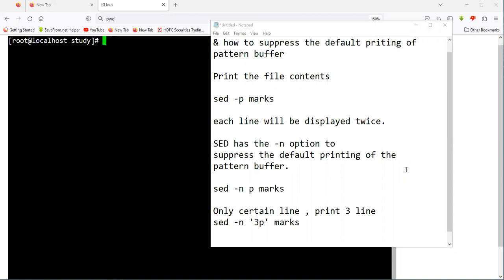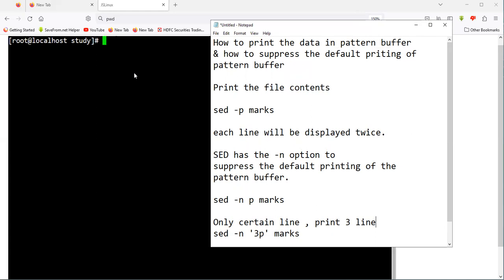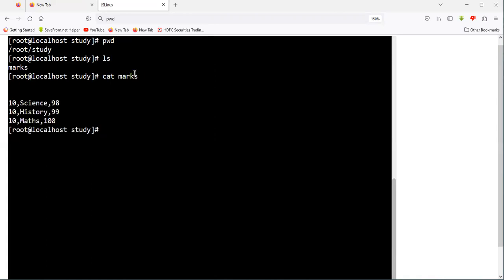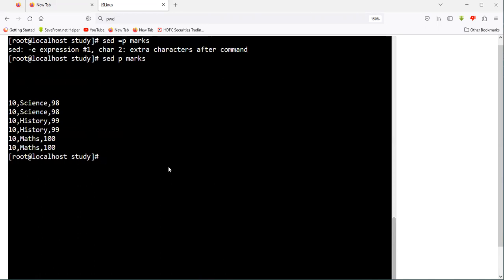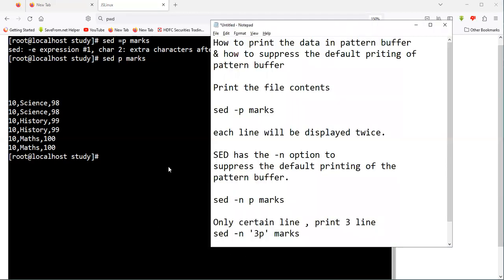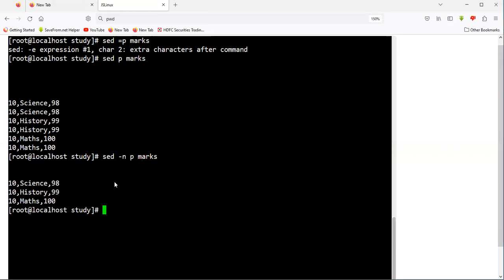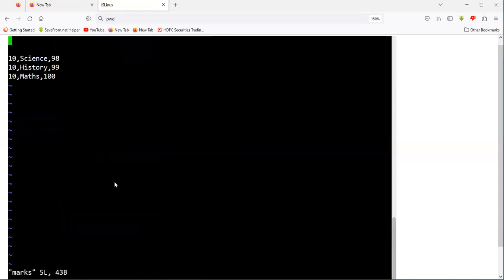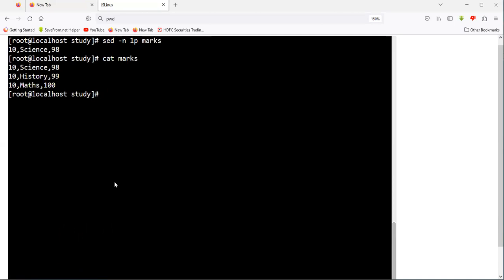SED Tutorial, SED basics, Linux Tutorial, Sed to print text contents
SED Tutorial, SED basics, Linux Tutorial, Sed to print ltext contents